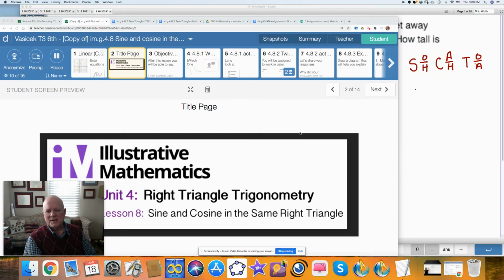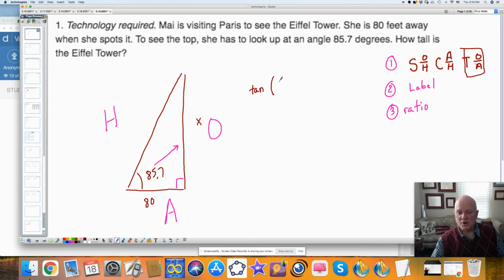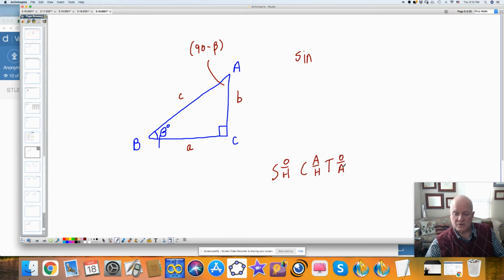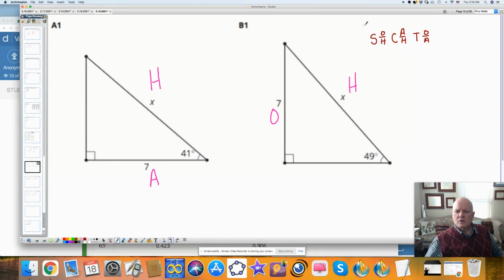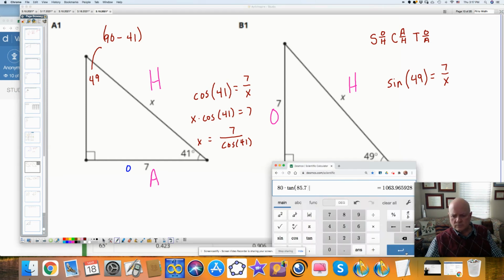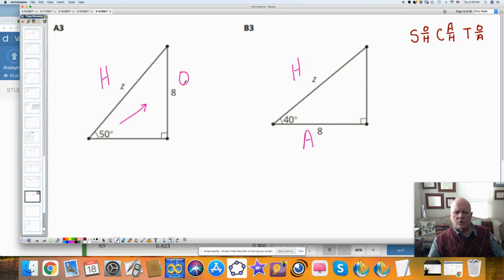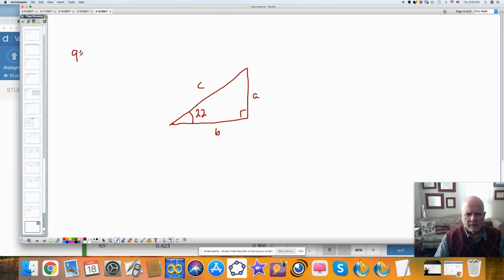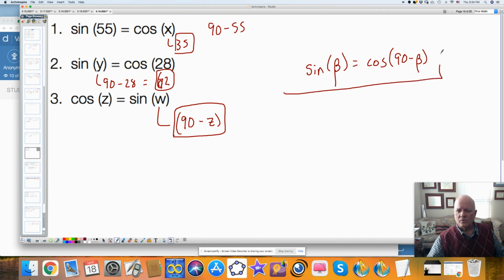im.g.4.8.sine and cosine in the same triangle.VIDEO